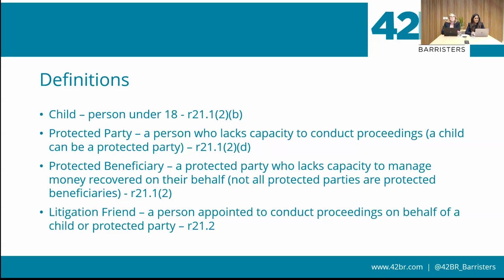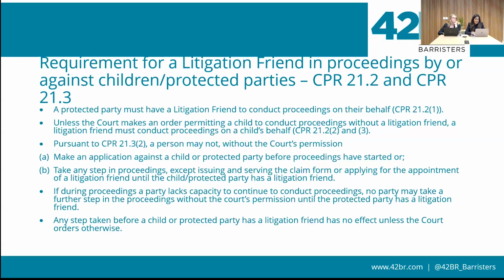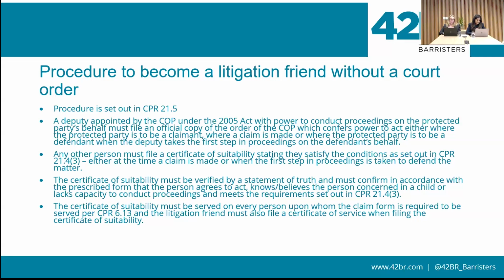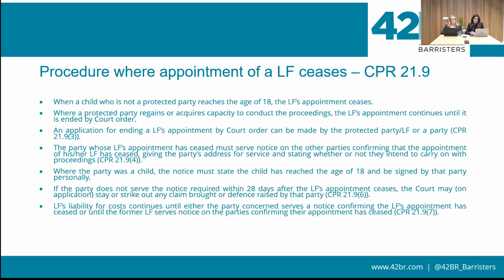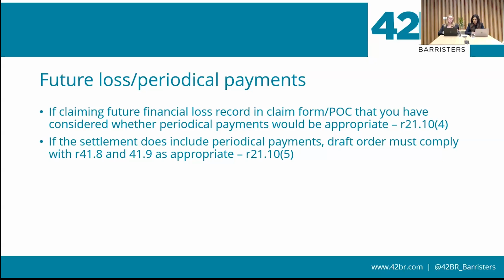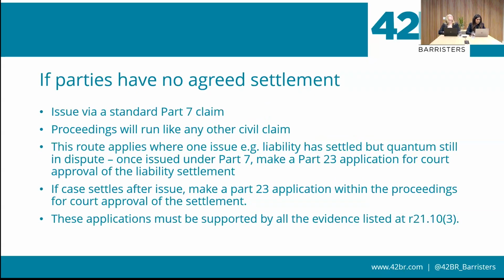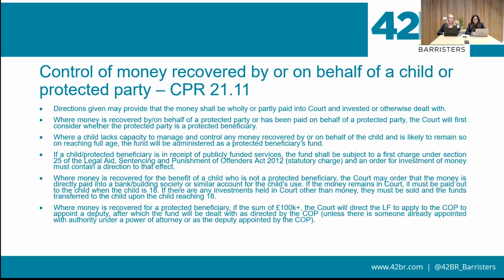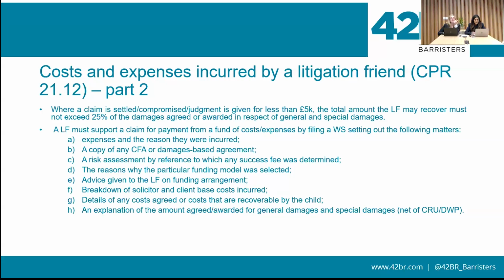A Practical Guide to Child and Protected Party cases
In this introductory webinar Krishma Patel and Eleanor Wheeler provide an overview of the law and procedure relevant to cases involving children and protected parties.

The webinar covers:
• Pre-issue matters, including the appointment of a litigation friend and preparation for service;
• What to expect at court;
• Issues relevant to damages, costs, expenses and insurance.